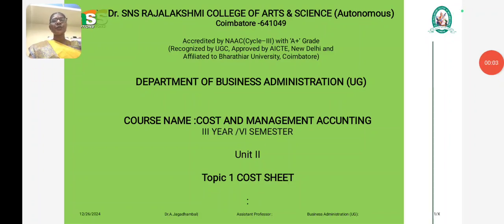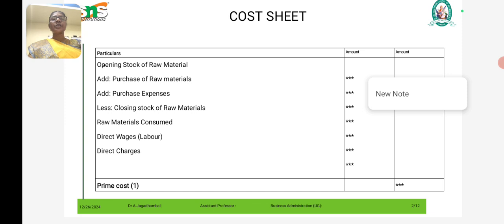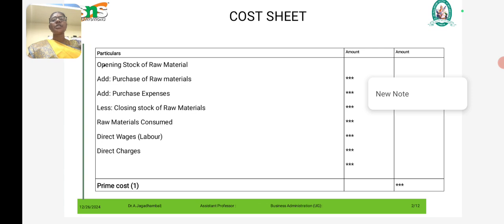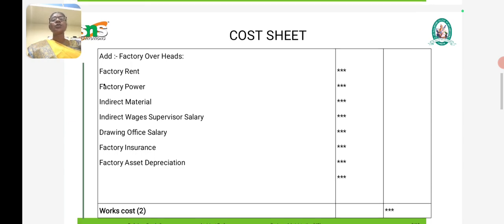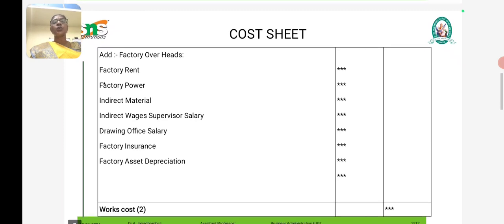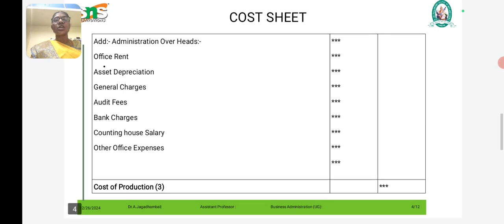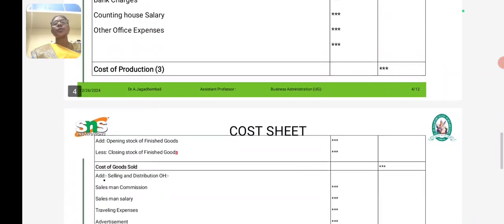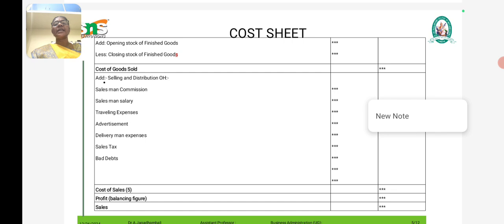Dr.A.Jagadhambal,Asst professor|BBA|cost sheet|Snsinstitutions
A cost sheet is a financial document that lists all the costs associated with producing a product or service, and can include materials, labor, and operational costs. It helps businesses understand their cost structure, make informed pricing decisions, and identify areas for cost reduction.